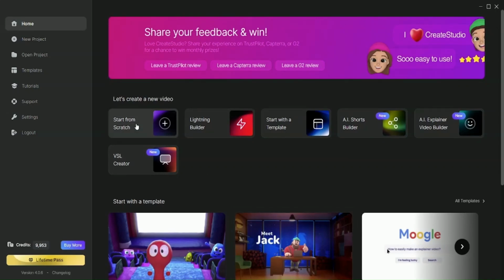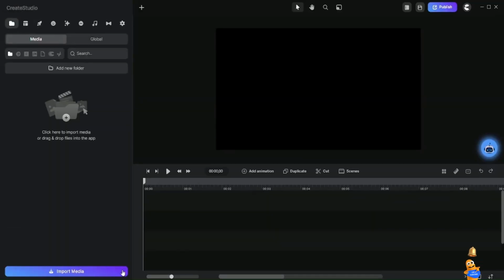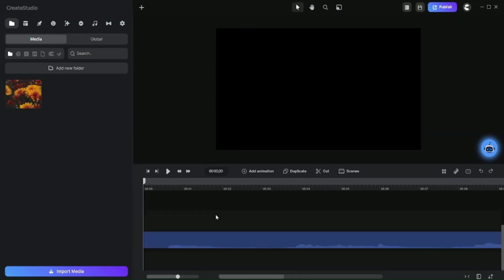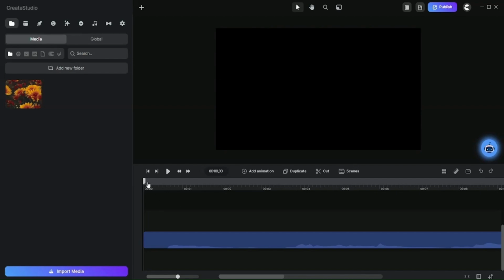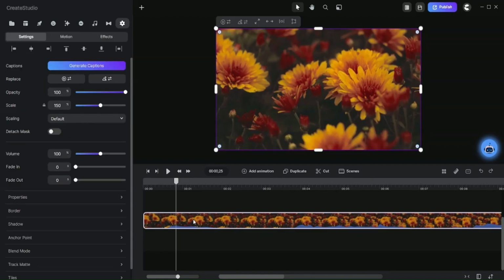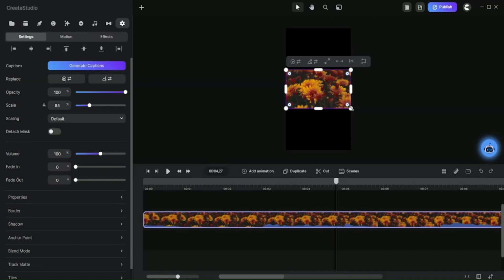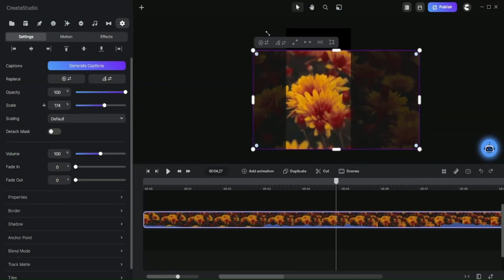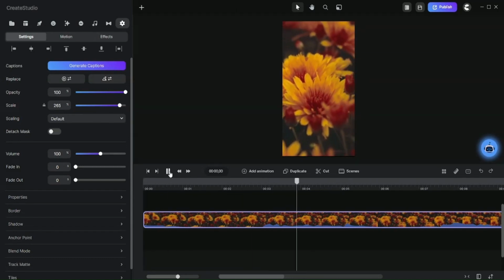How To Change The Aspect Ratio Of A Video In CreateStudio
Welcome to my tutorial on how to change your video's aspect ratio using Createstudio! In this video, I'll walk you through the simple steps to adjust your project’s dimensions so your content looks perfect on any platform. Plus, I'll be showcasing some of the latest features in Createstudio, including improved motion graphics, enhanced templates, and other exciting updates designed to make your video creation process faster and more intuitive.

Createstudio is now offering a lifetime deal with no subscription fees! If you're ready to unlock endless creative possibilities with a one-time payment, don't miss this opportunity.